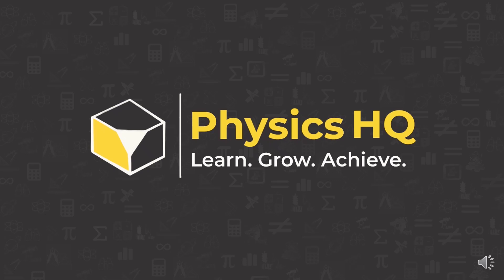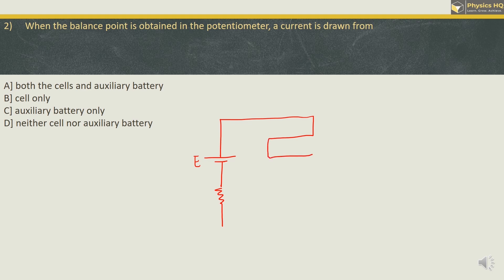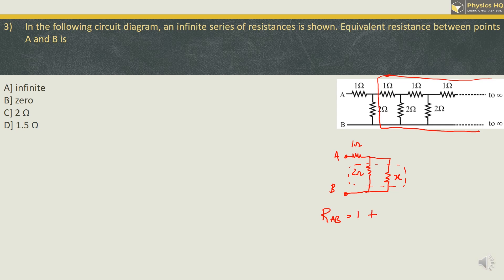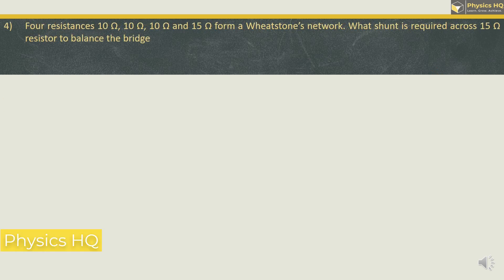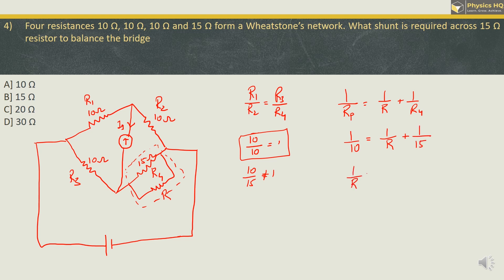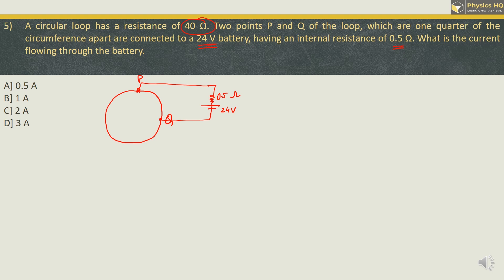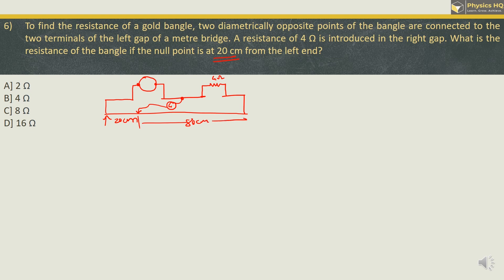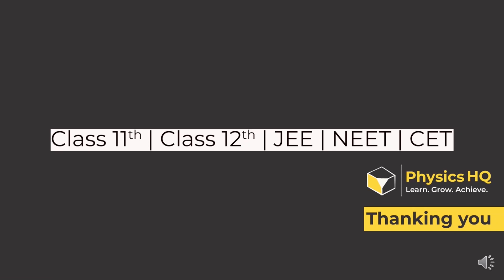Class 12th Physics | Chp 9 : Current Electricity | MCQs | Maharashtra Board | PHQ | Prof. Sandeep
This lecture series is for solving MCQs of class XIIth physics Maharashtra State Board-Revised Syllabus 2020.

In this video, we have solved the textbook MCQs of Chapter 9: Current Electricity.

Gears:
7 Feet Long Tripod Stand

others
iPhone 12
Apple 20 W charger
Realme gt master edition